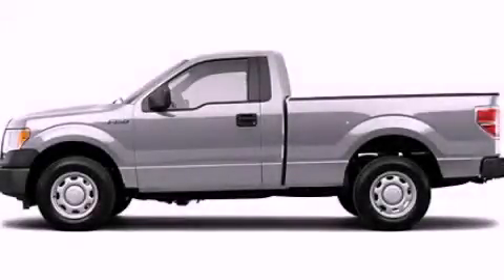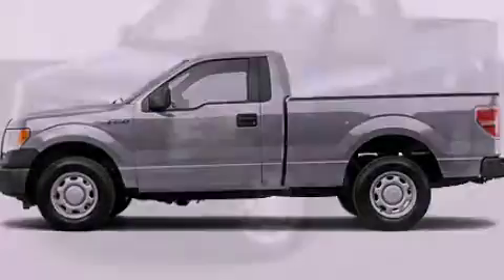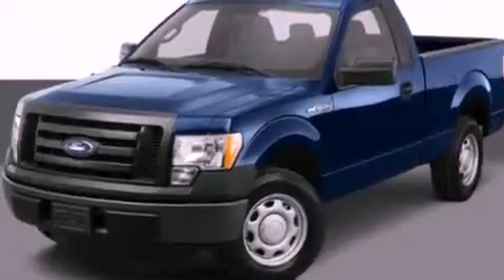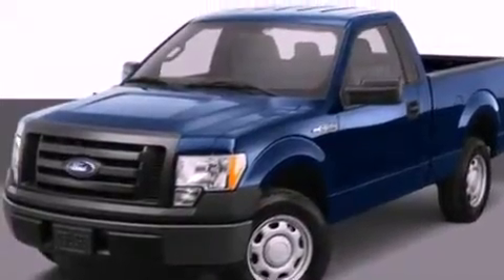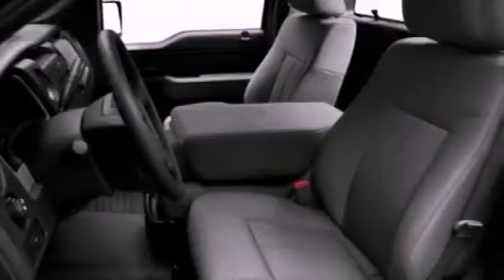2011 Ford F-150 MI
Year : 2011
 Make : Ford
 Model : F-150
 Engine : 3.7L V6
 Trans . : Automatic
 Exterior : Silver